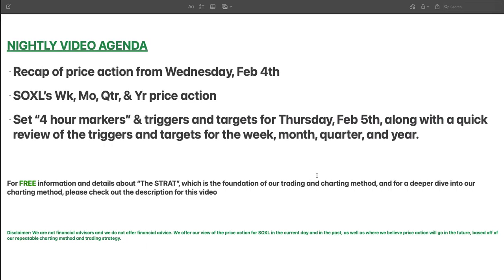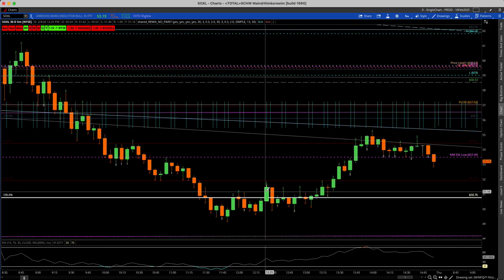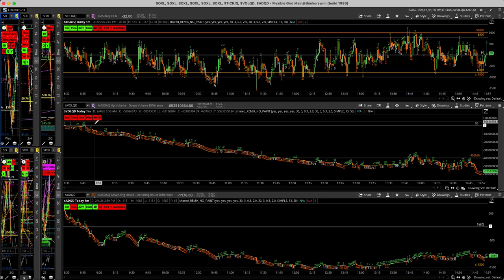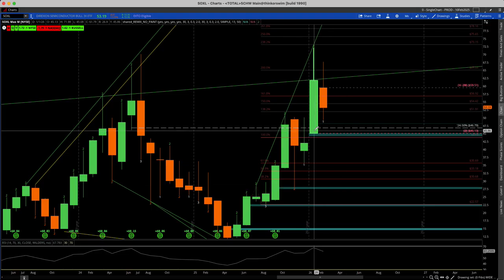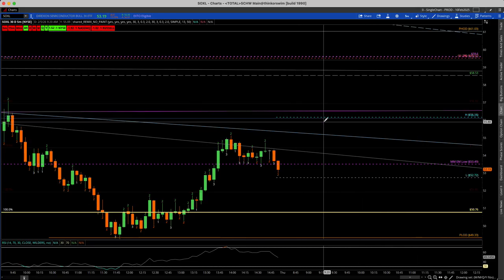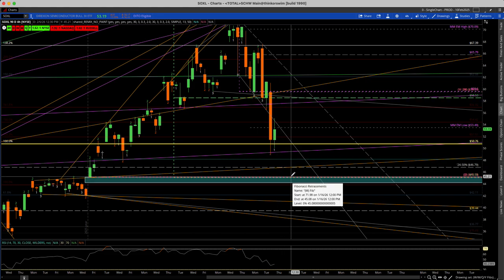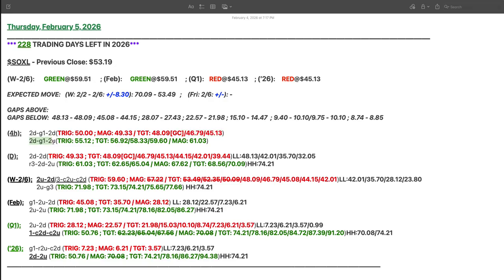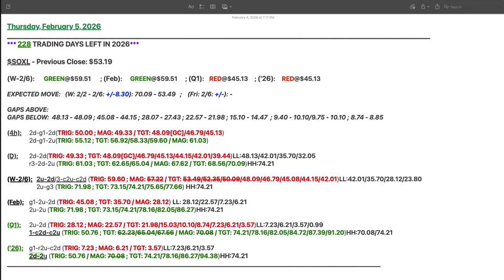MAKE MONEY EVERY DAY with SOXL! | Semiconductors | QQQ SPY | TRIGGERS & TARGETS for Feb 5th